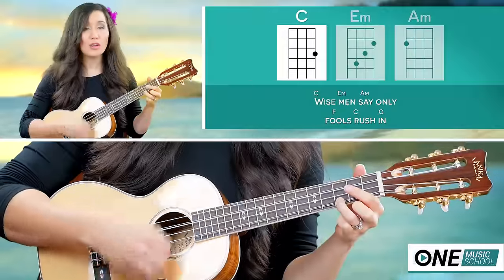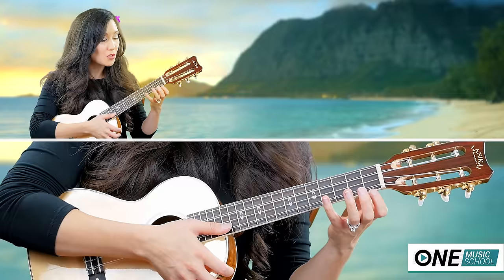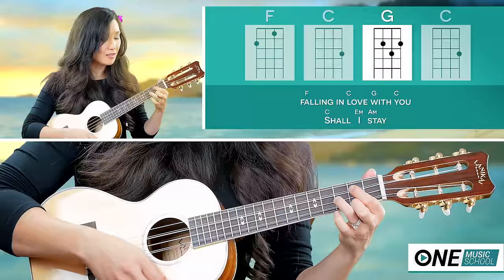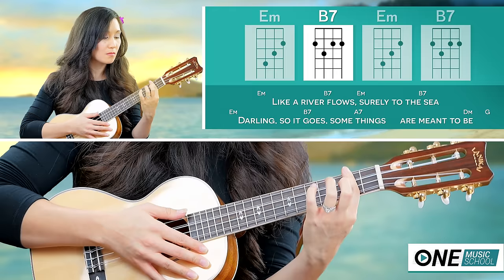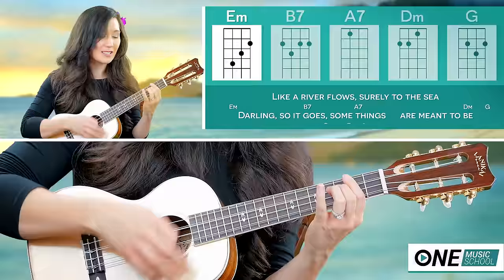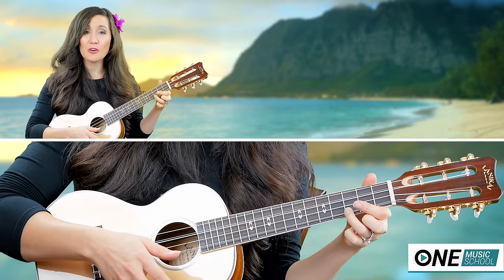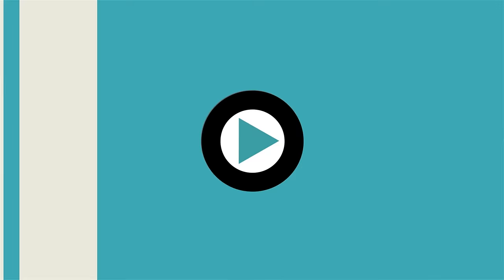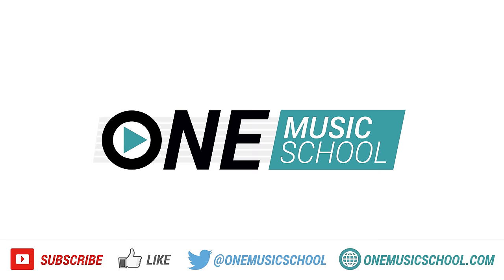How to Play Can't Help Falling in Love - Ukulele Lesson (Elivs Presley | Twenty One Pilots)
Book Your Online Music Lesson with Katie Today!
to learn more and schedule your online lessons.